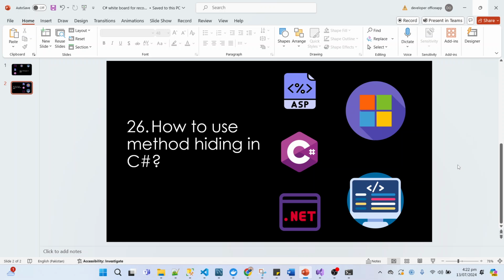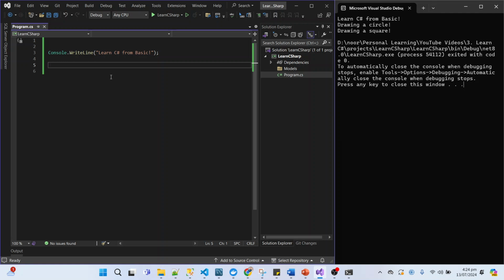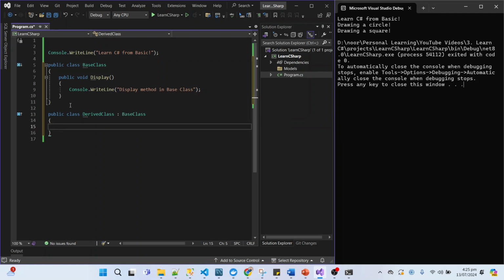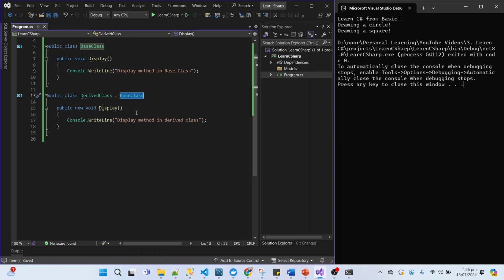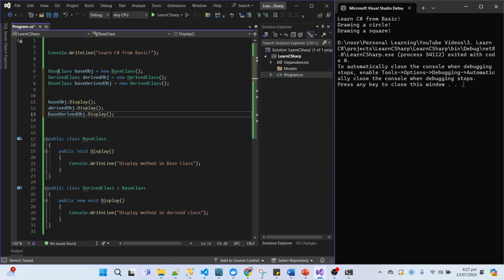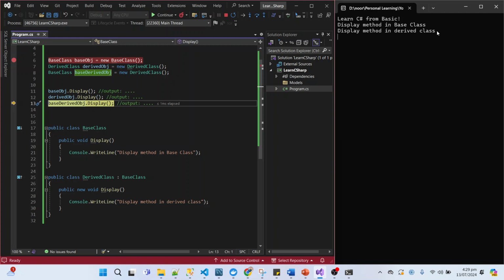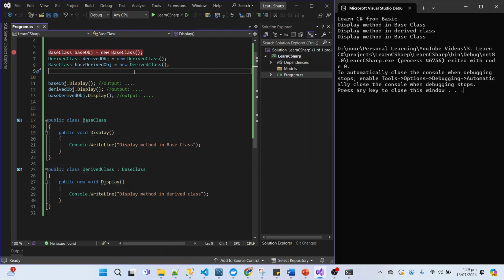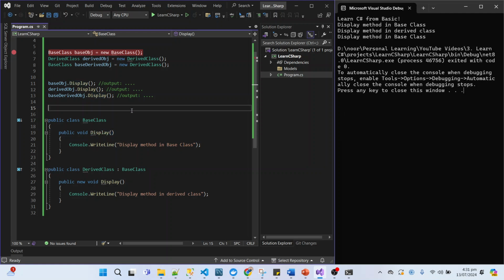Part 26 - How to Use Method Hiding in C# | C# Tutorial for Beginners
In this video, we delve into "How to Use Method Hiding in C#." Method hiding allows a derived class to provide a new implementation for a method already defined in its base class, without overriding it. This tutorial is ideal for beginners looking to understand how method hiding works in C# and when to use it.

🌟 In This Video, You'll Learn:
📜 The concept of method hiding and how it differs from method overriding
🔍 How to implement method hiding using the new keyword